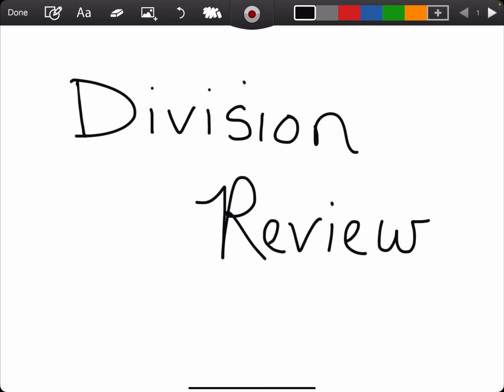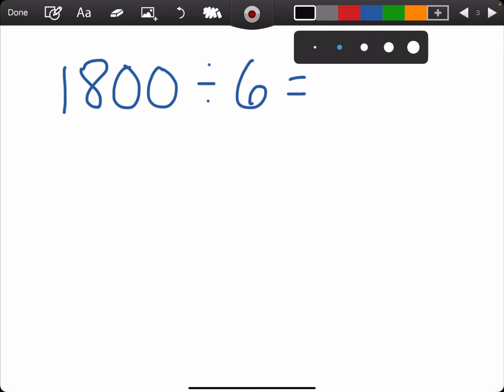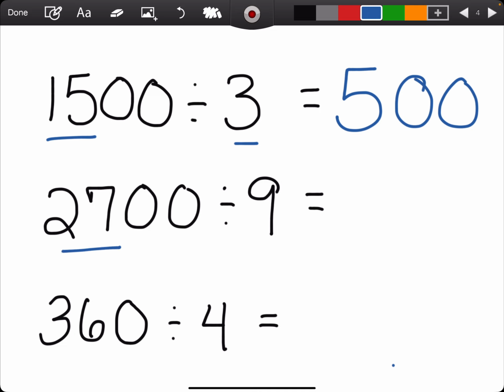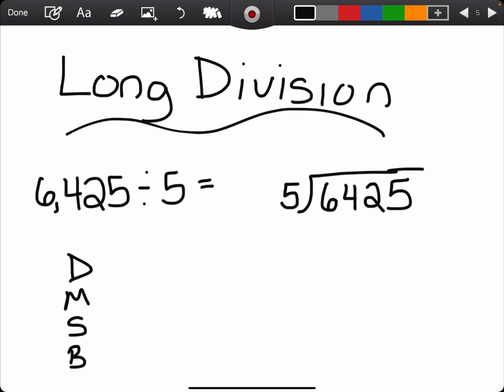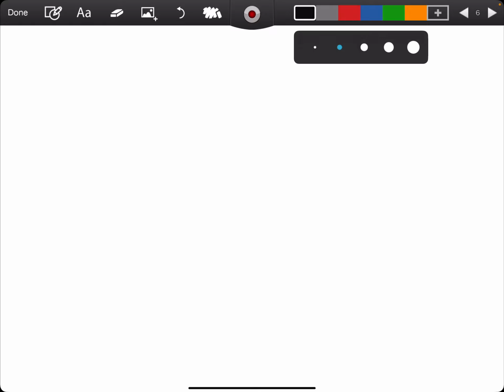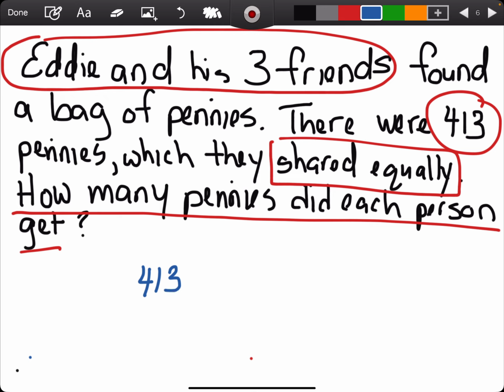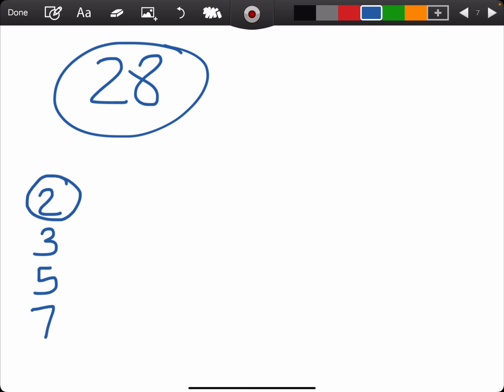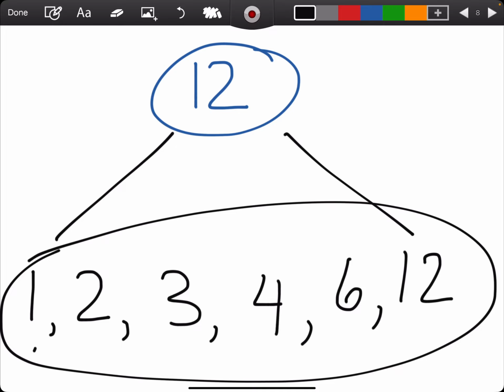Division Review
This video will review long division, multiples, factors, and a division word problem.